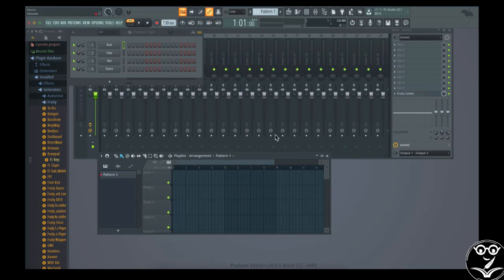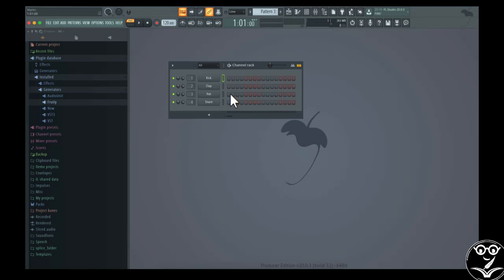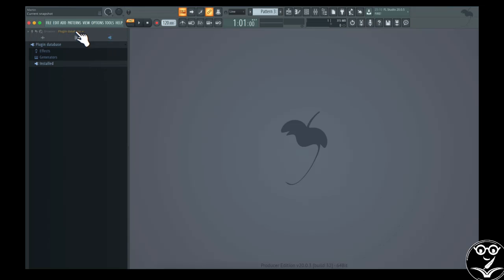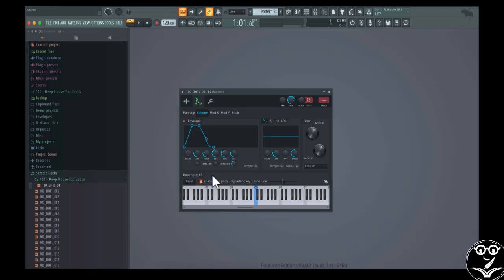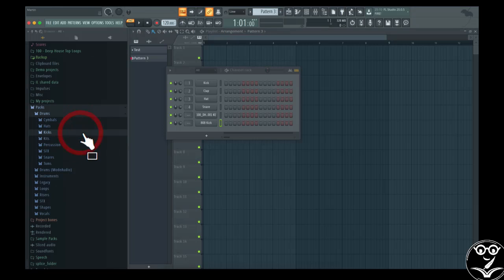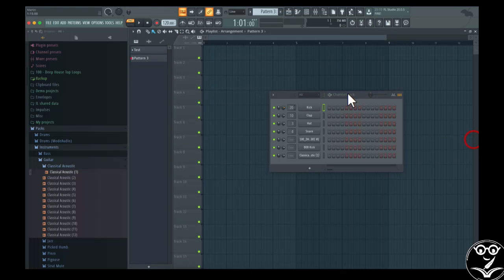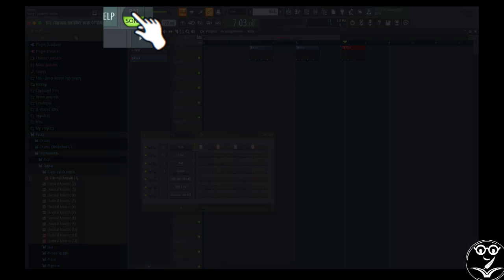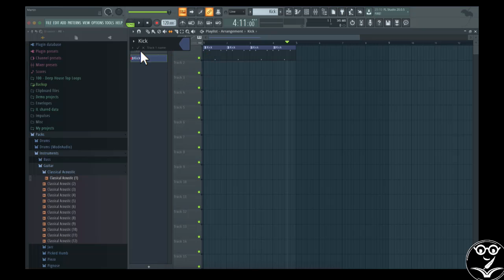FL Studio 20 Part 2-2: In Depth Overview Of FL Studio | Part 1